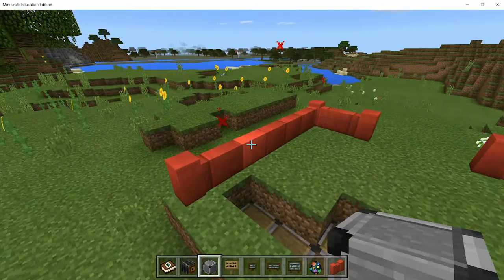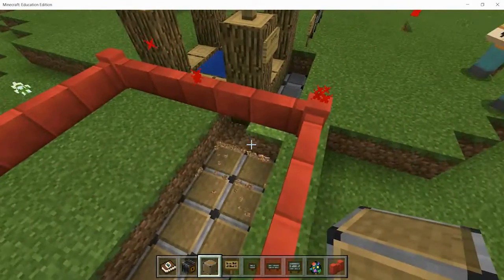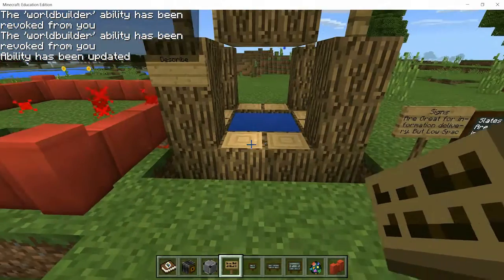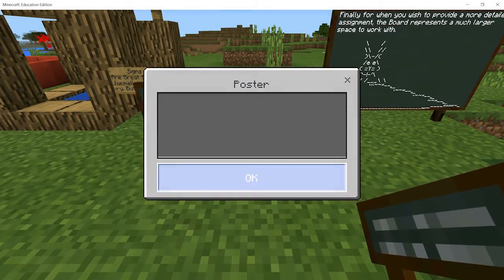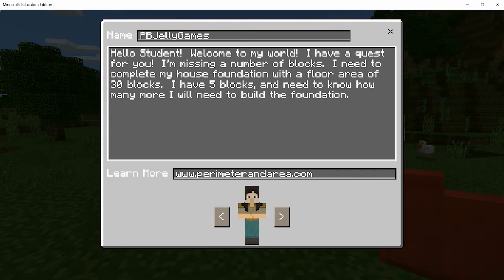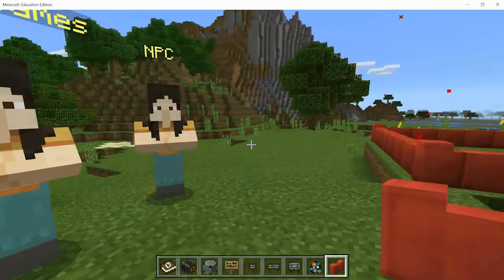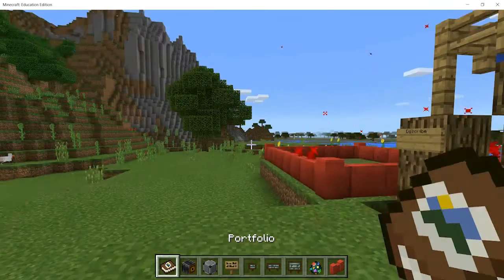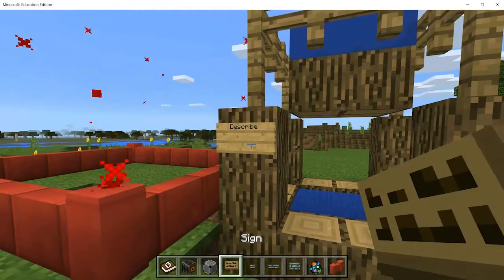18 - Education Edition Special Blocks and Items